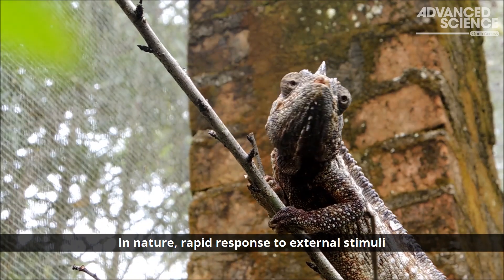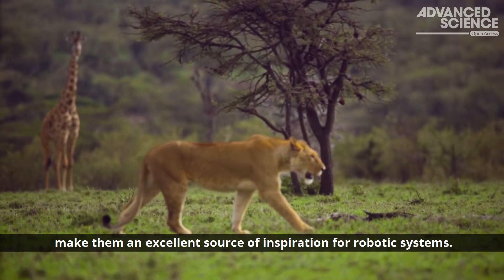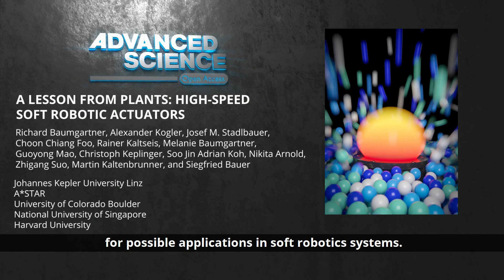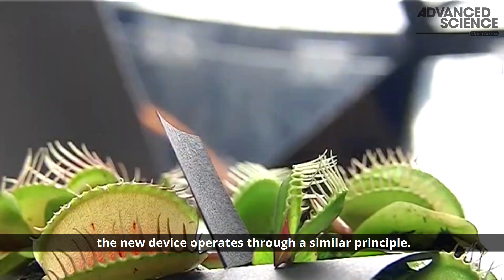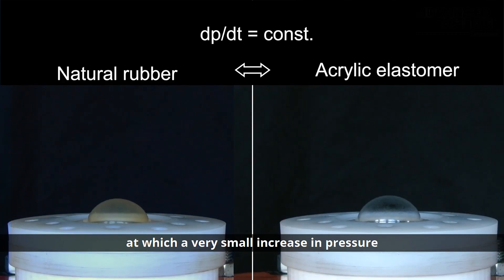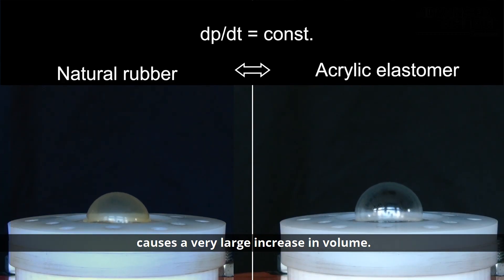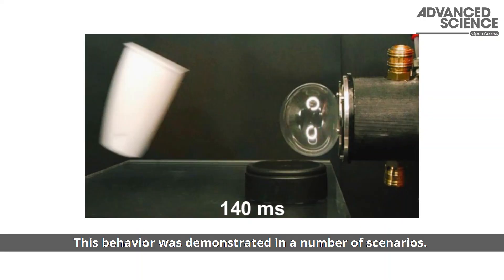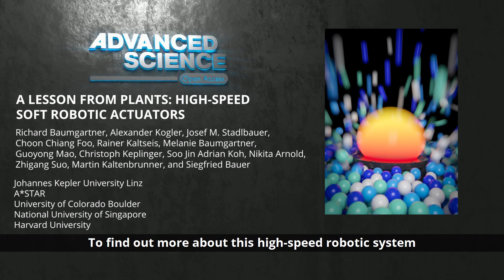Soft robots based on Venus flytrap mechanics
A voltage‐triggered soft balloon actuator with an impressive displacement (1398% total volume change) at high speed is developed by harnessing the mechanical snap‐through and snap‐back instability of a rubber balloon. The trigger actuator is pneumatically coupled to the high‐speed actuator. This concept promises applications in soft bio‐inspired systems in modern robotics and engineering.